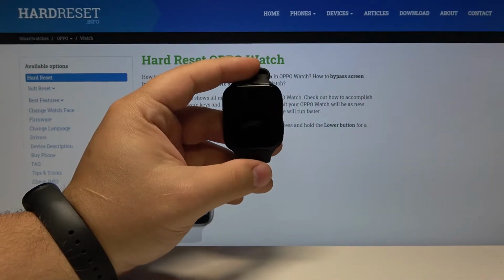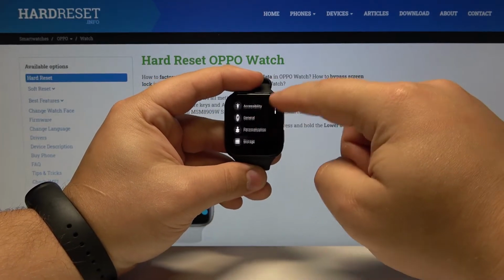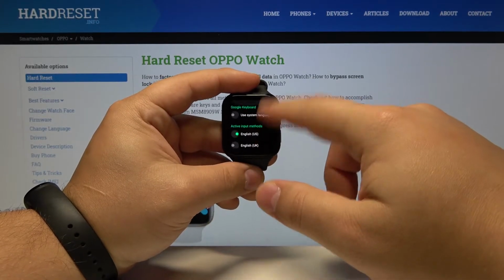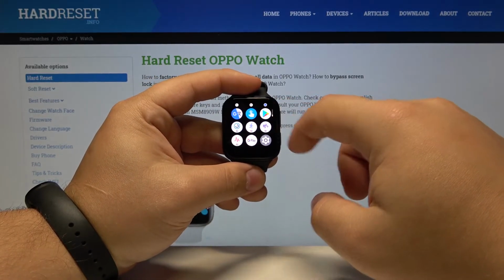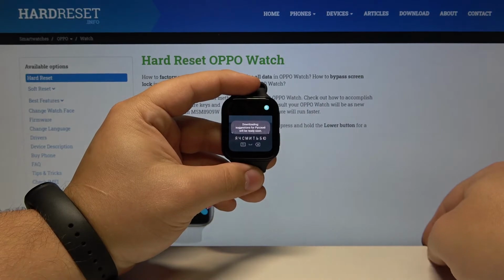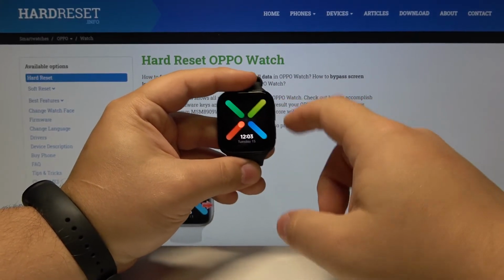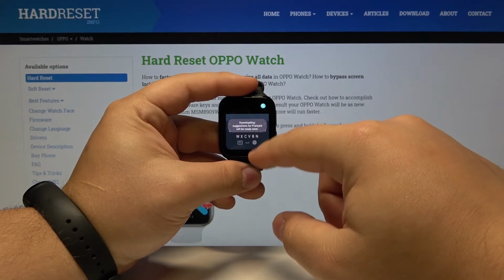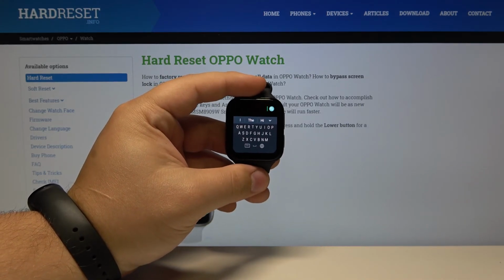How to Change Keyboard Language in OPPO Watch 41 mm– Switch Language of Keyboard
Read more info about OPPO Watch:
Are you looking for a possibility to switch the current keyboard in OPPO Watch? Wondered how to change the language of the OPPO Watch keyboard? Come along with the uploaded tutorial, where we show you how to successfully choose the preferable keyboard language in OPPO Watch. If you wish to use a different keyboard language in your Oppo device, follow the attached video guide and get access to the keyboard settings and pick the keyboard that is your desired one. Let’s use the presented tutorial and switch keyboard language in OPPO Watch within a couple of seconds. Visit our HardReset.info YT channel and discover many useful tutorials for OPPO Watch.

How to change the keyboard language on OPPO Watch? How to get access to keyboard language options on OPPO Watch? How to choose a preferable keyboard language on OPPO Watch? How to set up keyboard language on OPPO Watch?